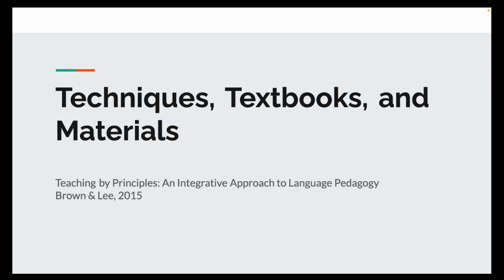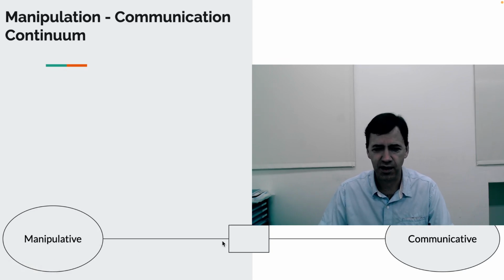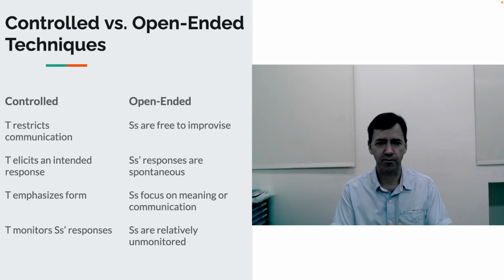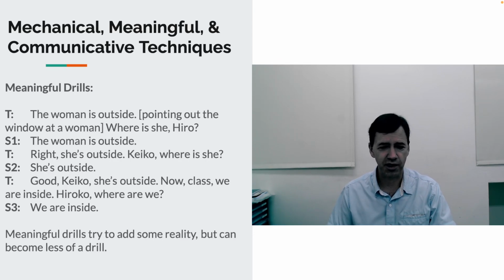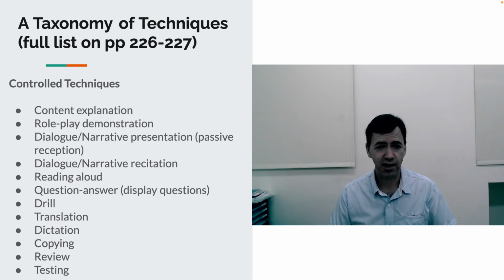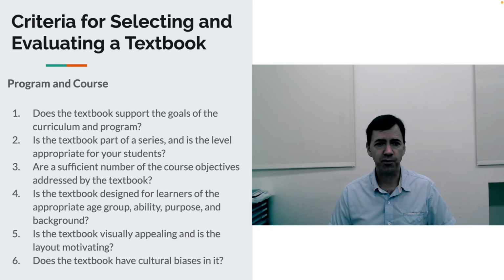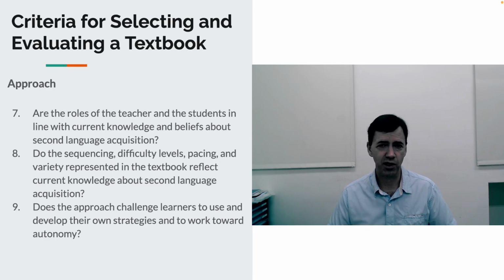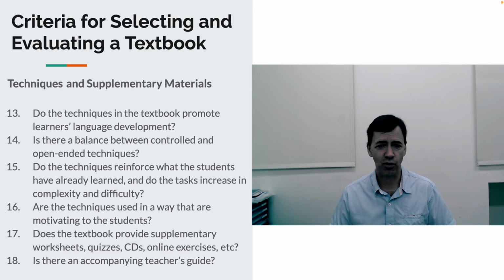Techniques, textbooks, and materials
In this video, I discuss some different types of techniques that you should consider for your class before you choose your textbooks and materials. Then I look at some important criteria for selecting textbooks for your communicative English class.